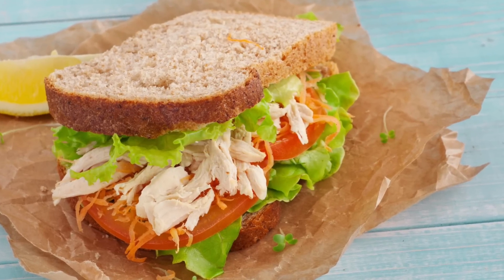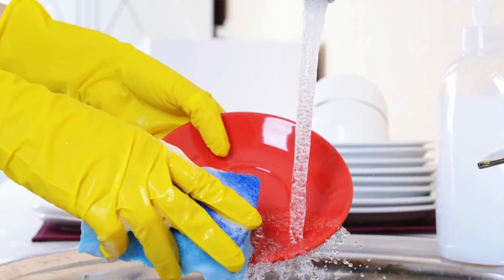Frozen Food and Blackouts: What to do when the power is out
Rolling Blackouts and Power Outages are supposed to be coming this summer. Are you ready for it? Here's how to save the food in your freezer!

Free Practical Stockpile Cookbook - How To Store Food On A Budget $5 Per Week

1 Corinthians 6:9-10